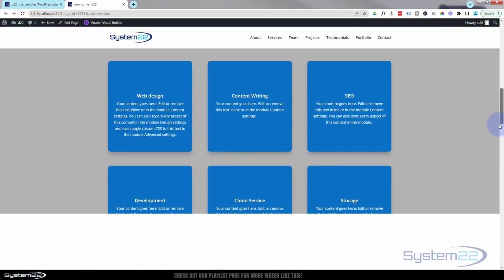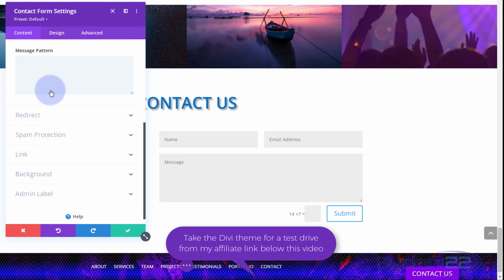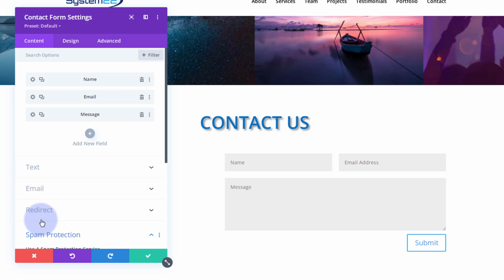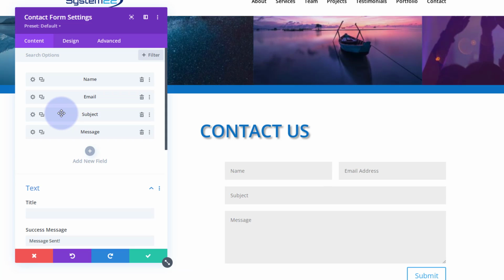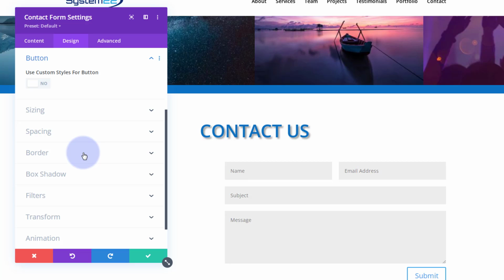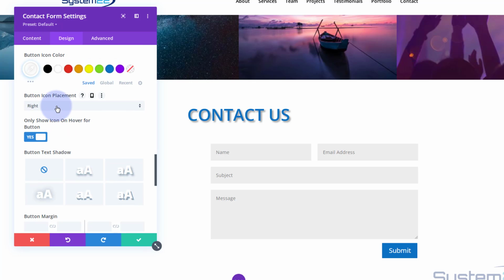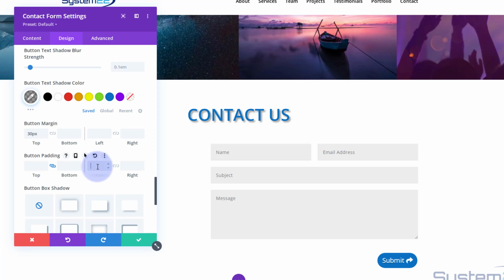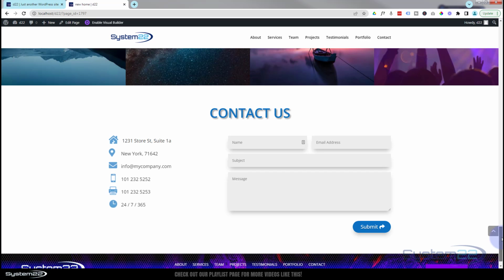Divi Theme How To Create A CONTACT FORM 👍👍👍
In this series we will be creating a one page scrolling website from scratch. In this part: How to create a contact form, using the Divi Theme. In this video we will be creating a kist with icons for out address, email, telephone etc.. Today we will be demonstrating how to build this great feature with the Divi Blurb Module. This is a very eye catching and a great interactive element to have on your Divi site.

In this video we will cover:

Adding A Divi Contact Form Module.
Adding Fields.
Adding A Success Message
Using Captcha.
Styling The Contact Form Button.
Creating A Button Color Change On Hover.

So, follow along with the video and see how to create a contact form with the Divi Theme.

v=ZAO2MH0dQtk&list=PLqabIl8dx2wo8rcs-fkk5tnBDyHthjiLw

v=rNhjGUsnC3E&list=PLqabIl8dx2wq6ySkW_gPjiPrufojD4la9

Don't forget to drop any questions below, I will do my best to make a video demo for you!